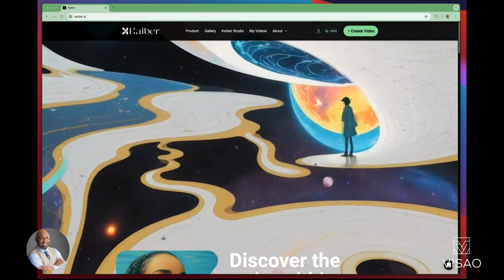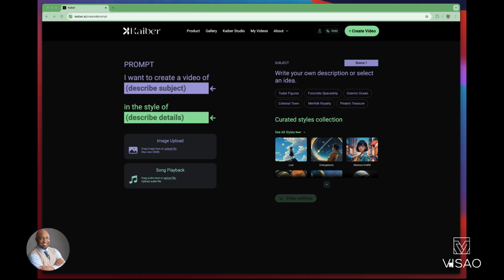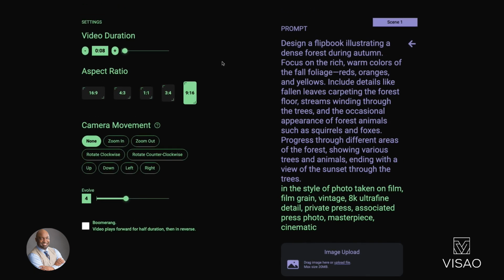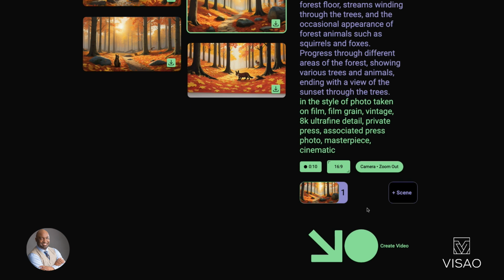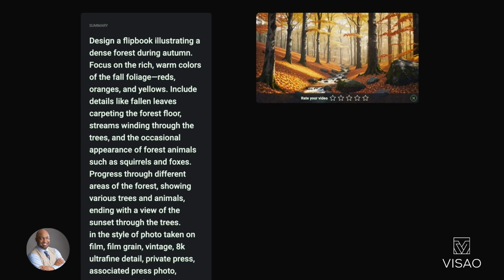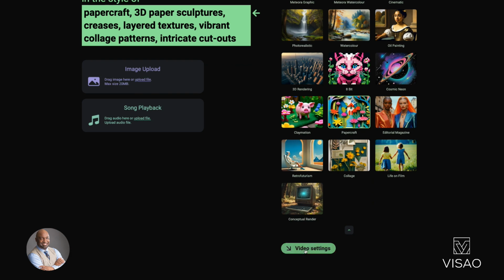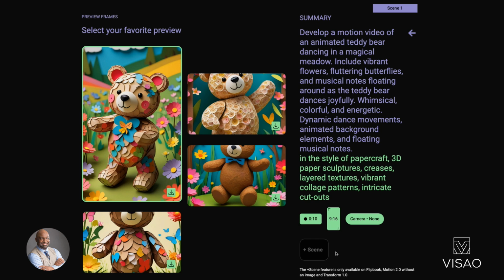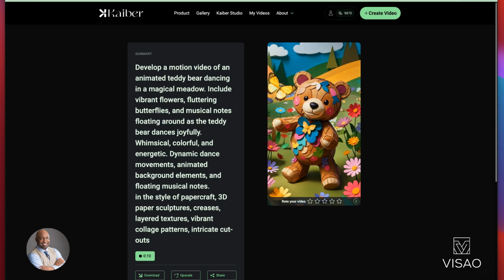Creating AI Stories using Kaiber.ai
Unlocking AI Storytelling: Creating Flip Books and Motion Videos with Kaiber AI

Join Emilio as he explores AI storytelling using Kaiber AI, a powerful tool for transforming text into engaging visual stories. In this tutorial, Emilio demonstrates how to create a flip book and a motion video, guiding you through the user interface and settings. Learn how to craft vivid visual narratives with ease and creativity. Perfect for content creators, marketers, and anyone with a story to tell.

00:00 Introduction to AI Storytelling with Kaiber AI
00:33 Exploring Kaiber AI's User Interface
01:19 Creating a Flip Book with Kaiber AI
09:14 Designing a Motion Video with Kaiber AI
10:02 Conclusion and Final Thoughts